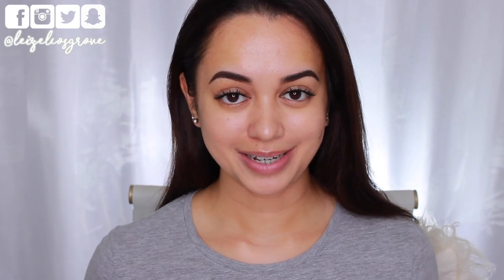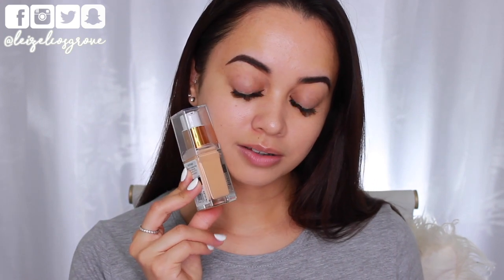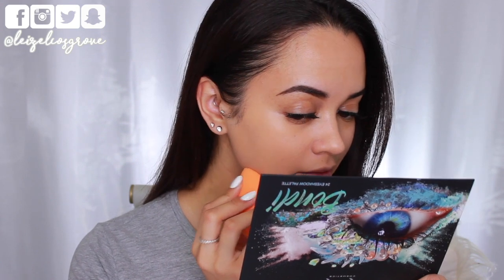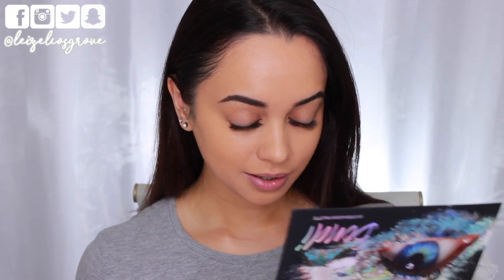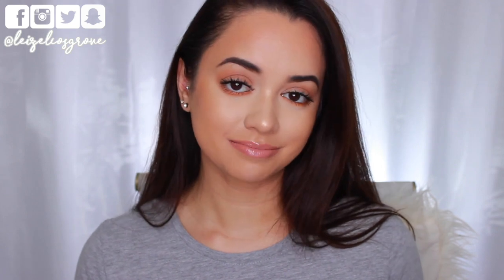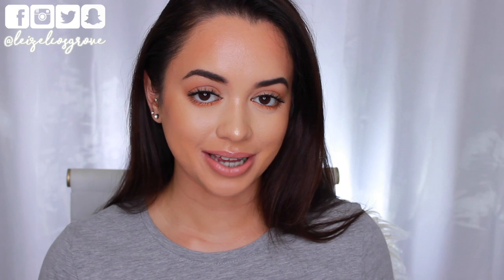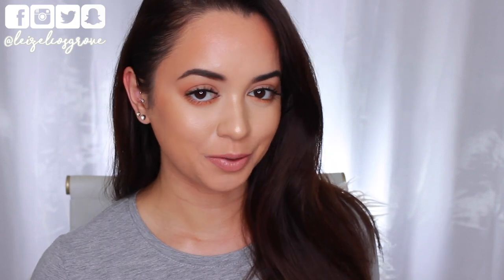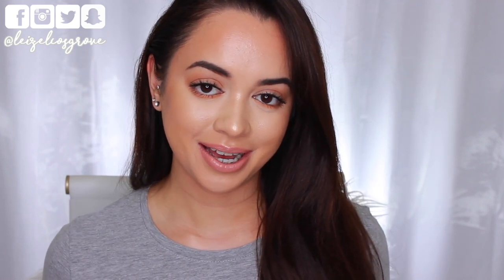COVERGIRL HEALTHY ELIXIR FOUNDATION | FIRST IMPRESSION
• Covergirl Healthy Elixir Foundation Buff Beige #725

🎬 C R E D I T S :
⇢ Camera Used : Canon 600d/Rebel T3i + Canon G7X

I'm Leizel (pronounced: "lez-elle"), an Australian makeup enthusiast, with a love for beauty & style. If you're as much of a makeup fanatic as I am - then you've come to the right place! On my channel you can find makeup tutorials, product first impressions & reviews, shopping hauls & even the odd, day-in-the-life vlog amongst other things.